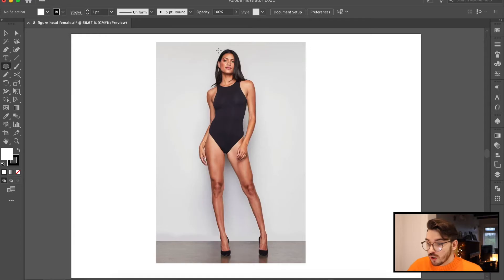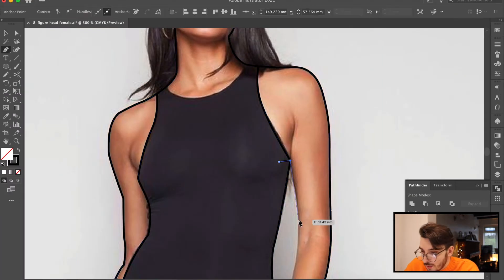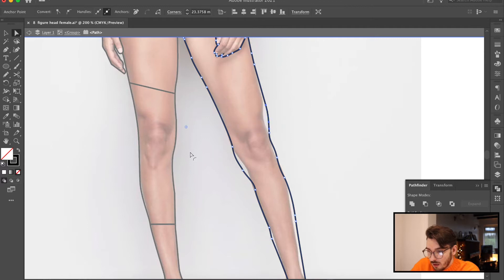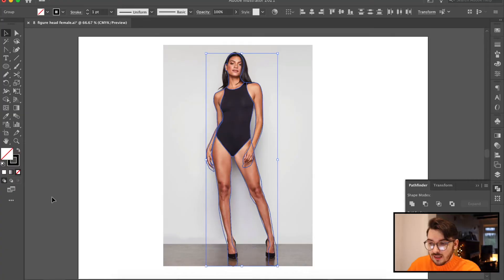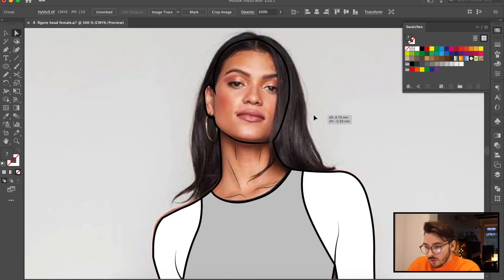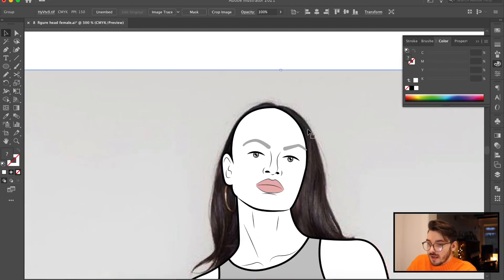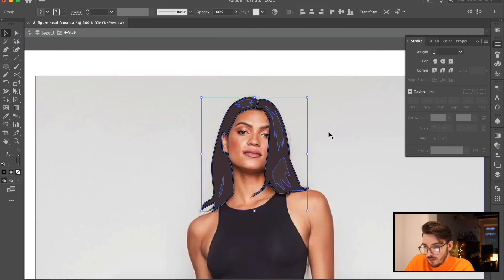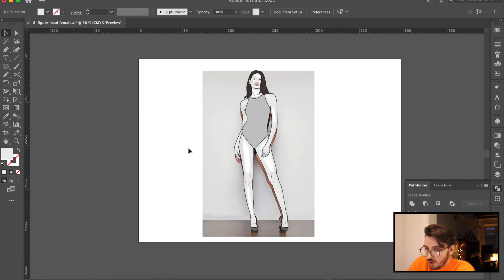HOW TO DRAW A FEMALE FASHION FIGURE: fashion design body template, using illustrator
want to know how to draw a fashion figure? A 8 head proportional fashion drawing using adobe illustrator? fashion design body template

hey everyone, in this video i'm going to go through step by step how to draw a fashion figure model for your fashion design drawings.

i show you the key steps in how to draw a woman, and make sure she is proportional yet elongated and elegant for that true fashion illustration look and feel. if you want to know how to draw a woman body, using adobe illustrator this is the video for you.

⏱ Timestamps:
00:00 - How to draw a female fashion Figure
00:55 - how to ensure your drawing is 8 heads high
01:39 - how to draw a woman's figure
04:36 - how to elongate limbs in your drawings
07:37 - how to draw detail on a fashion figure
10:41 - how to draw a face in Adobe illustrator
13:15 - how to draw hair in adobe illustrator
14:32 - how to draw highlights in adobe illustrator
15:22 - how to draw contours in adobe illustrator

if you liked this video talking about how to draw a woman fashion figure in illustrator, that is a proportional 8 head figure drawing, then please leave a like and let me know if you would like to see a male 8 headed figure drawing and a plus size female fashion drawing.

🎥. My Filming equipment:
mini Tripod
large tripod
ring light
👋   Some links are affiliate, meaning that if you care to purchase any of the products with the link in the description or comment box, I make a small commission, it does not change the price in any way, however it enables me making more content without having to do as many sponsored videos. I am not paid or asked  to use these links.

📺. if you enjoyed this video, Please watch my previous Videos

Thanks
Antony Pullin aka so called fashion